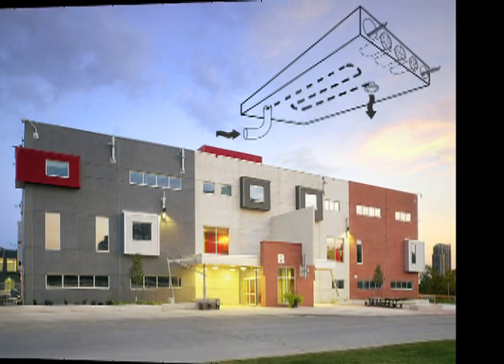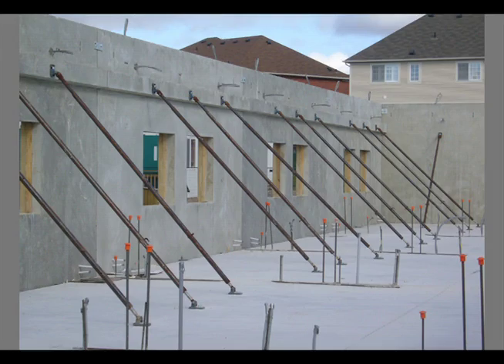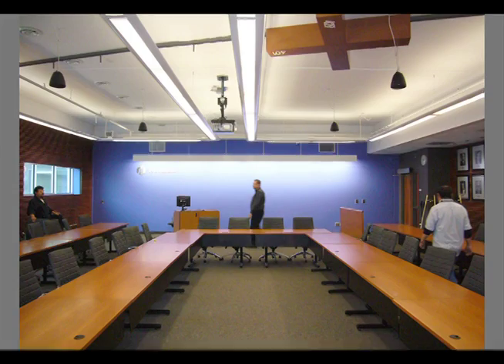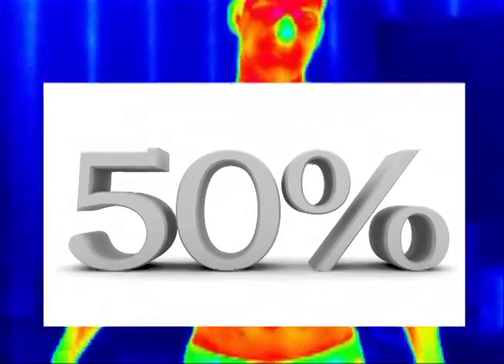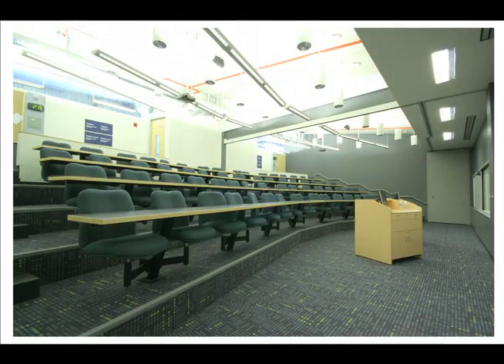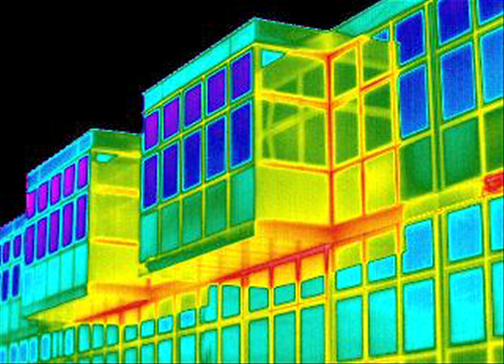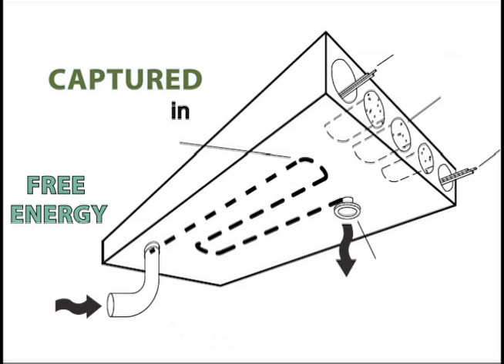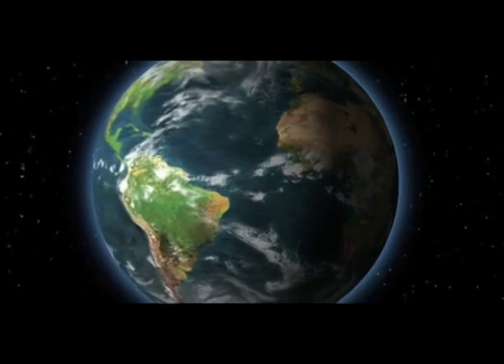An Introduction to THERMAL MASS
An overview of how the scientific principle of thermal mass can be applied to achieve radiant heating & cooling, thereby creating low and zero net energy buildings.